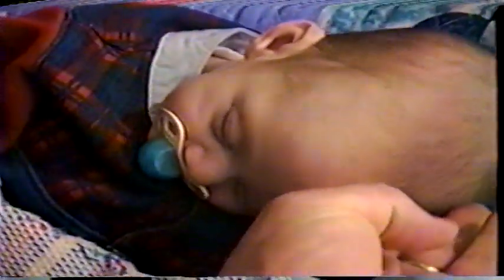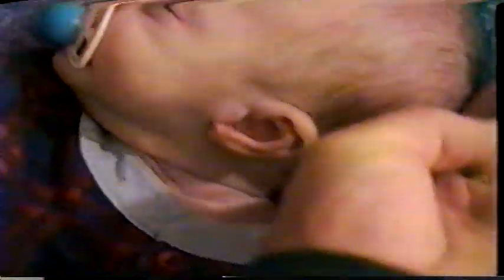Decorating the Christmas Tree 1995 Part II